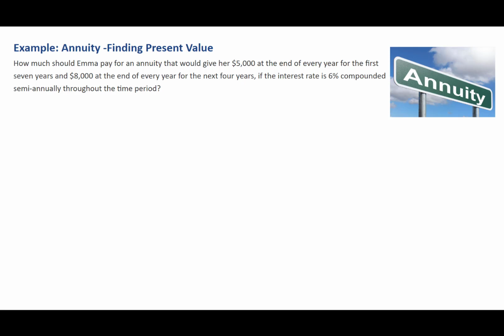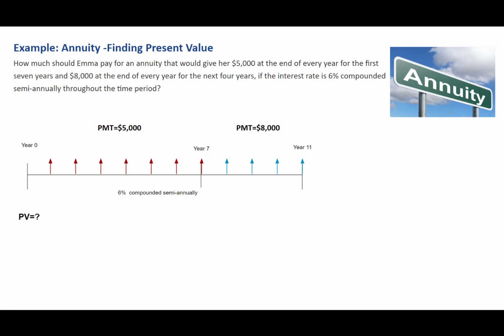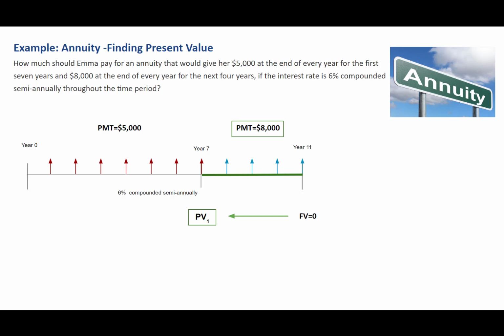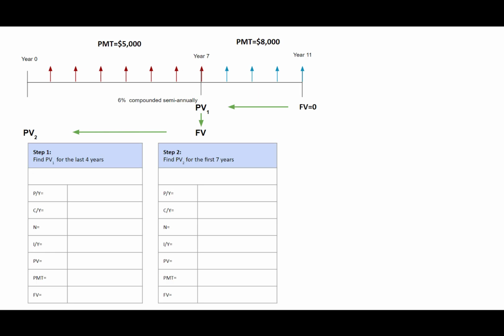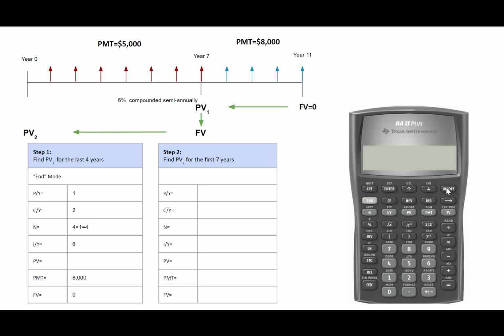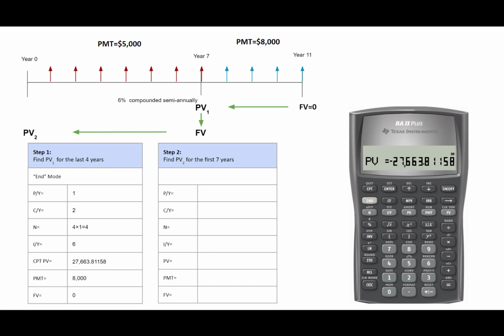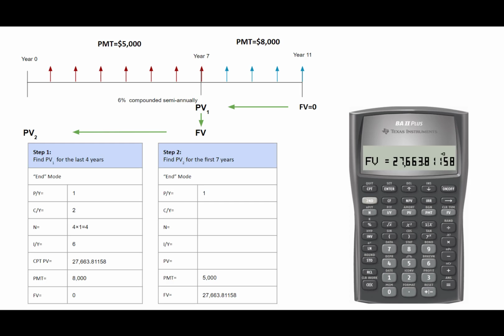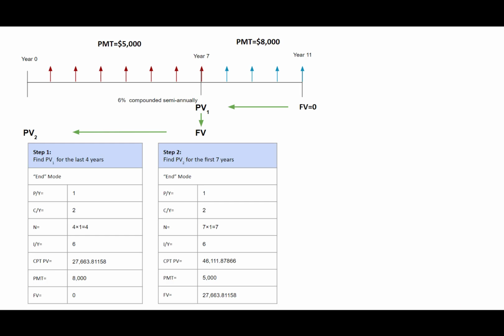Example on Finding Present Value for Annuity